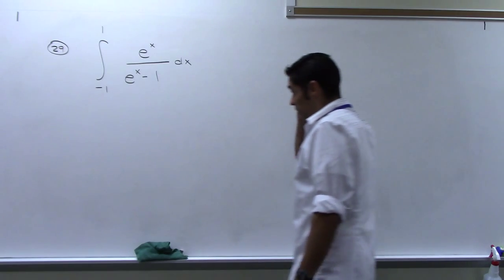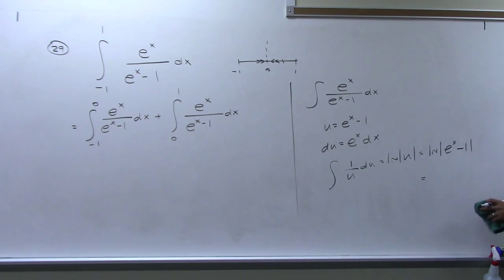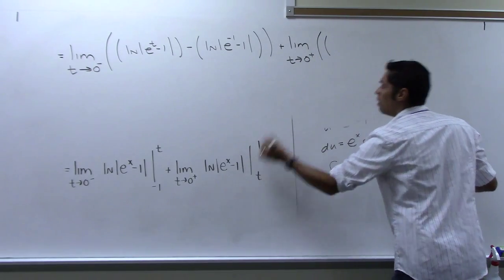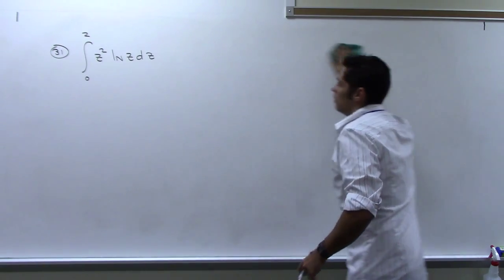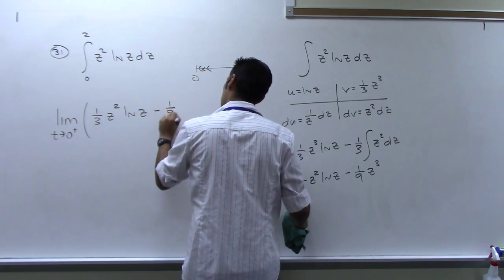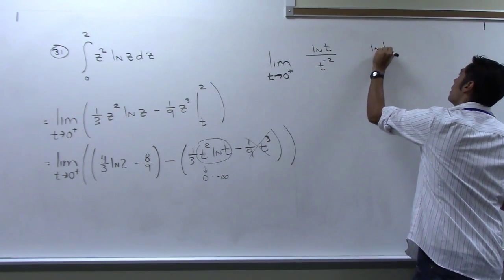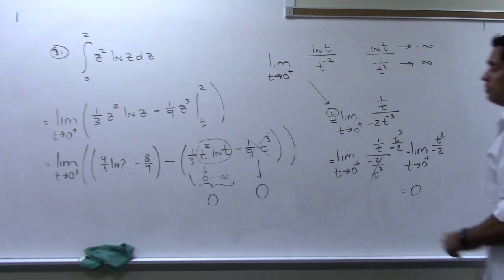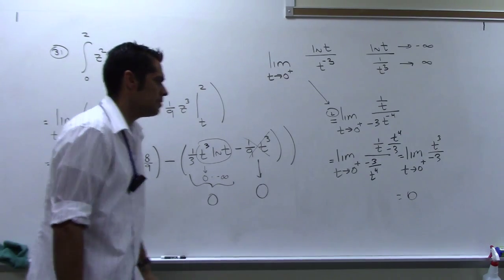2414 HW Solutions 6.6 Improper Integrals Part 3 of 3